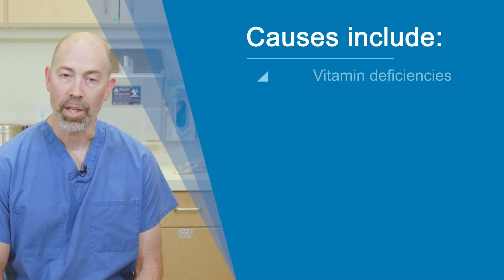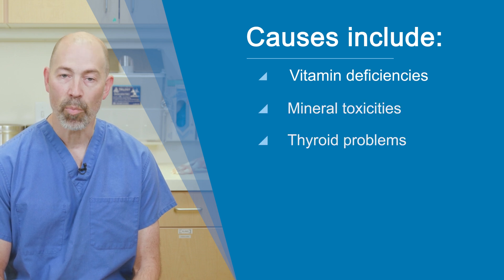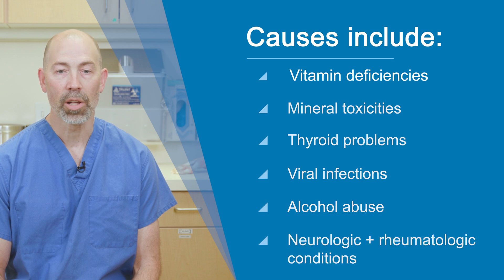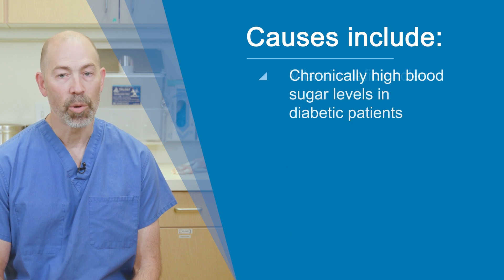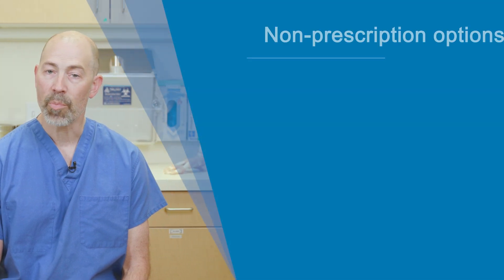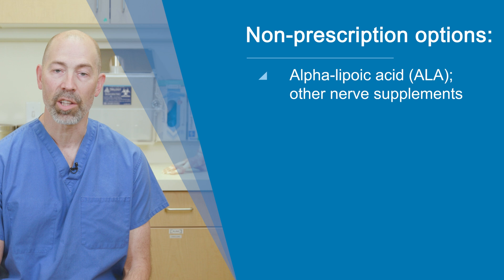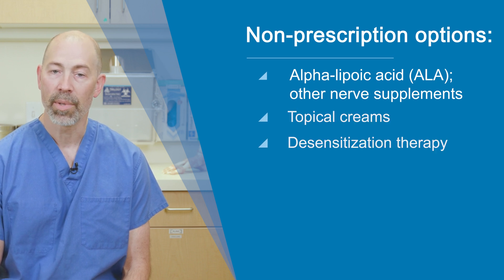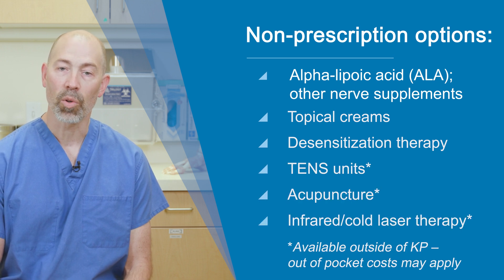Peripheral Neuropathy - Information and tips for managing Peripheral Neuropathy w/ Ryan Downey, DPM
Northwest Permanente podiatric surgeon, Ryan Downey, DPM, explains the symptoms, causes, and treatment options for Peripheral Neuropathy.

0:00 - Intro
00:37 - Symptoms
01:18 - Causes
01:51 - Treatment options